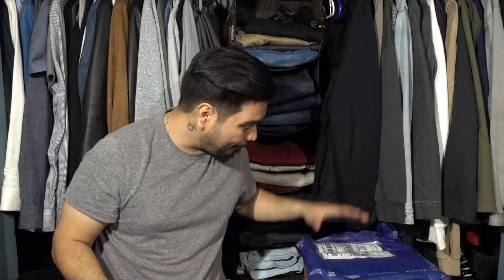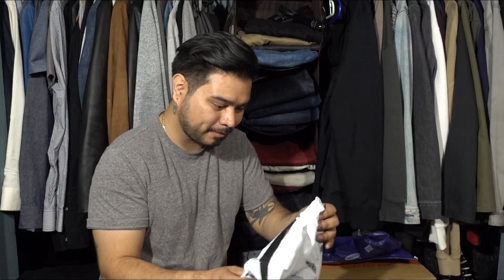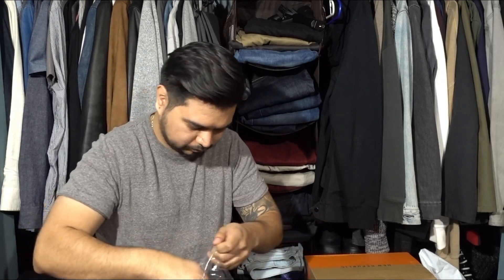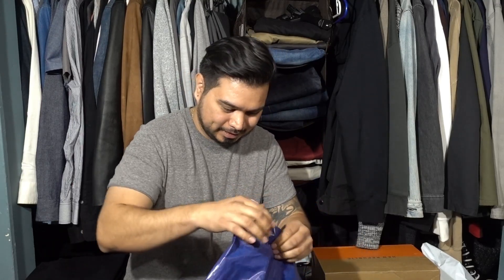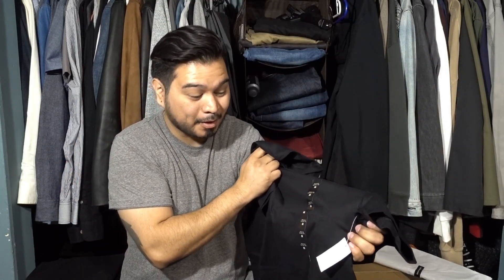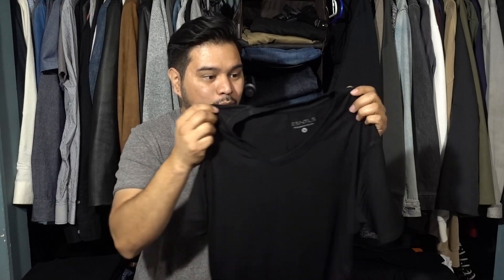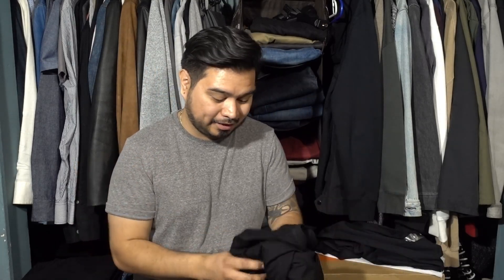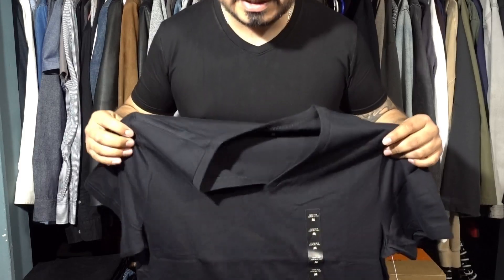ESNTLS T-shirt Review | TMF \Jose Zuniga's Clothing Line!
ESNTLS T-shirt Review

ESNTLS- is a new clothing brand from a famous YouTube channel, Teaching Man Fashion aka Jose Zuniga. This t-shirt offers comfort, durability and fit so far so good it's been holding up to it expectation, it's also
crafted from a super soft bamboo and cotton blend.